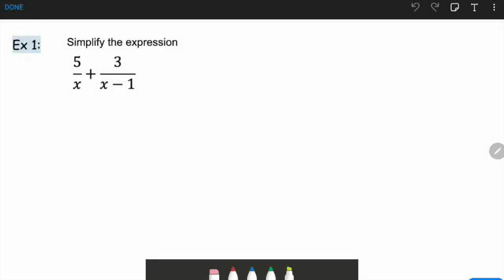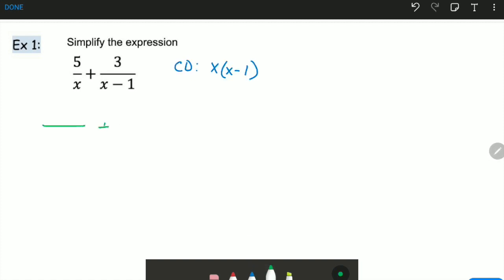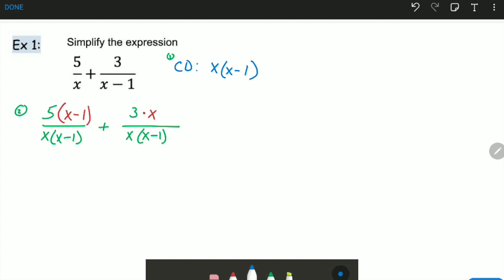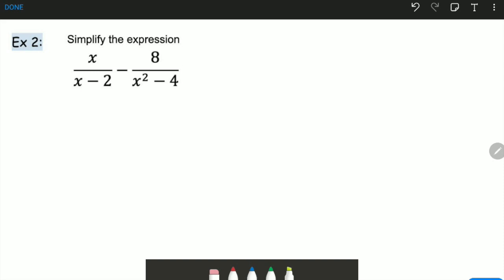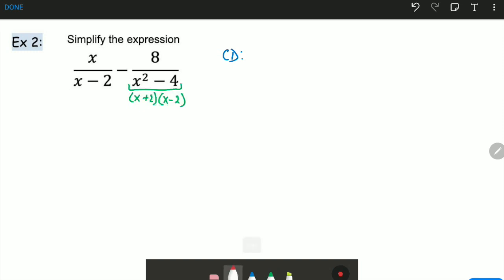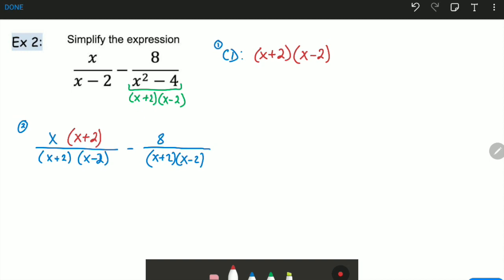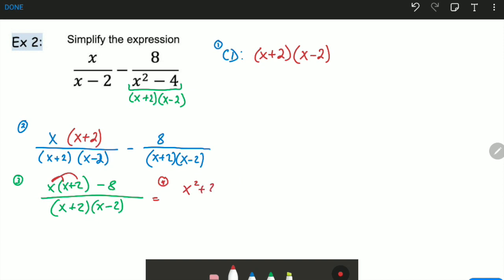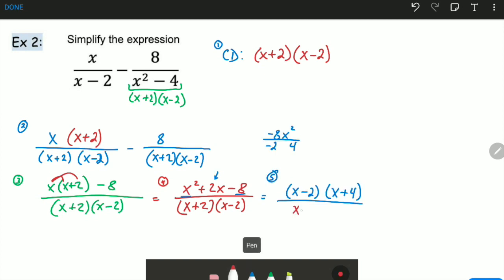4-04B Adding and Subtracting Rational Functions